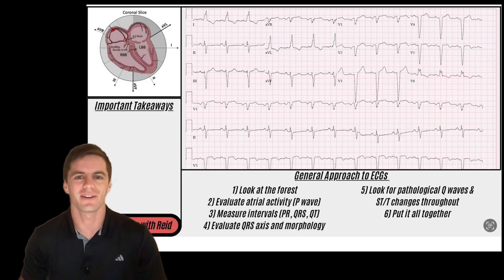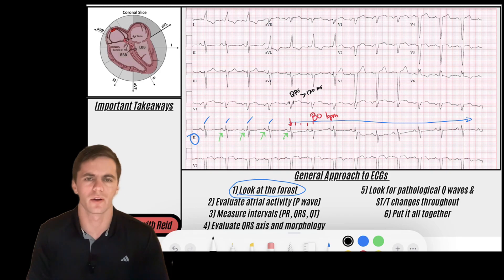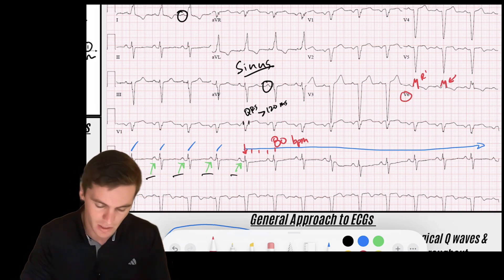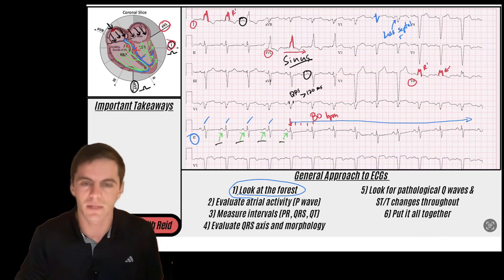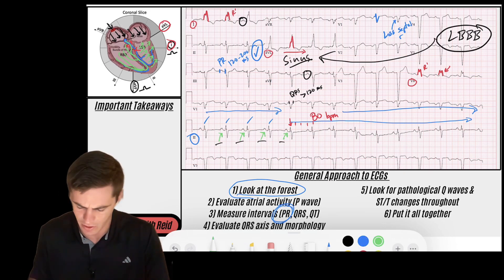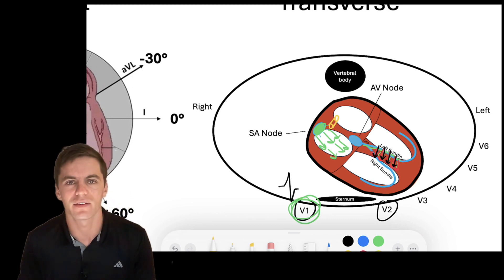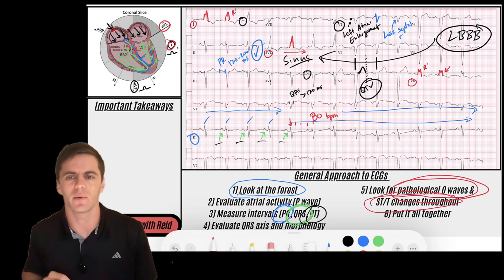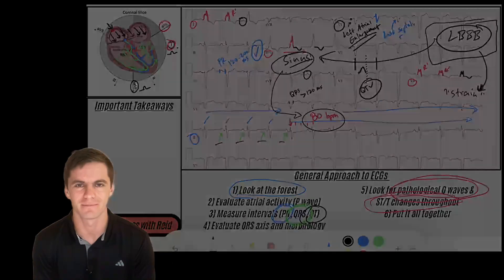EKG Test Yourself | ECG Case Study #163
In this video, you will see the concepts regarding:
- Left Bundle Branch Block (LBBB)
- Left Atrial Enlargement (LAE)

Cheers,
Reid